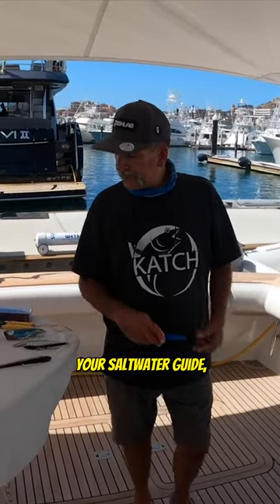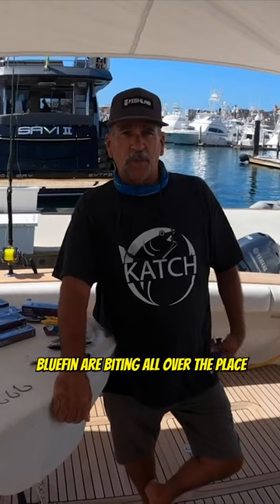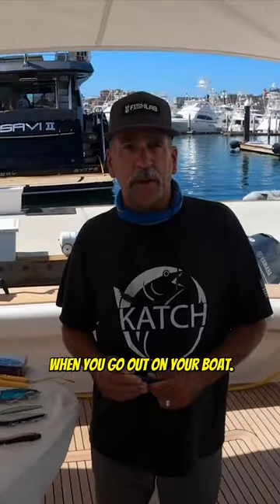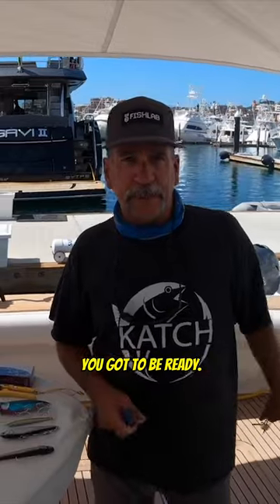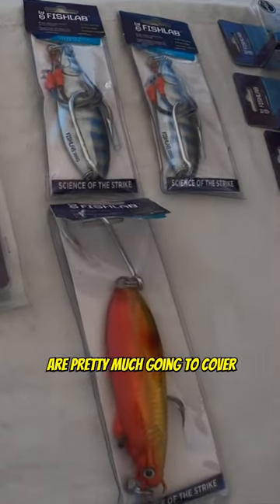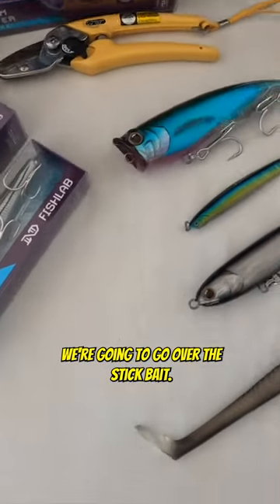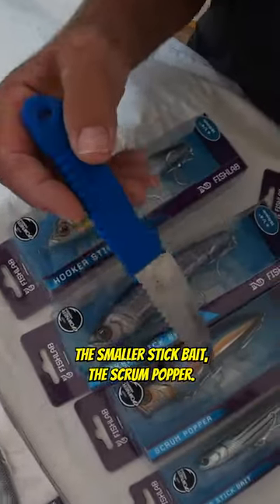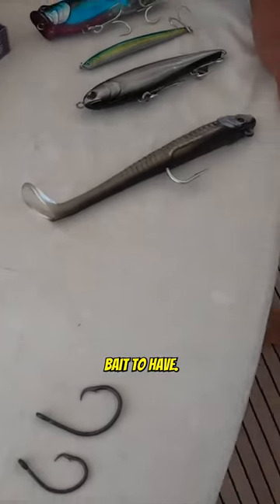Bluefin Tuna Tips | How to Catch Tuna Gear, Tackle & Techniques! - Part 1